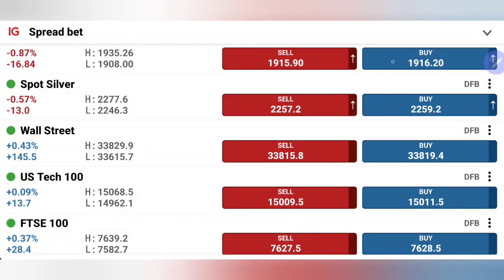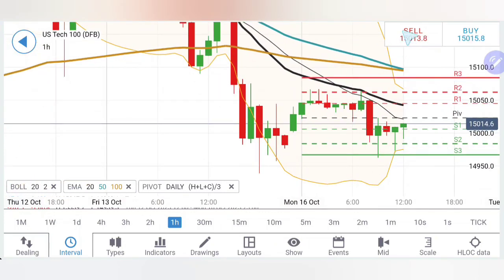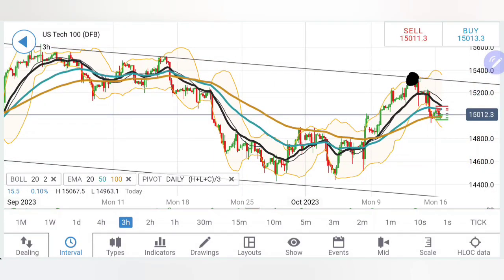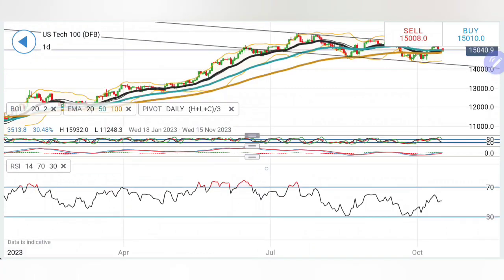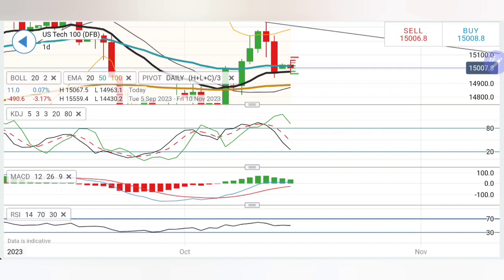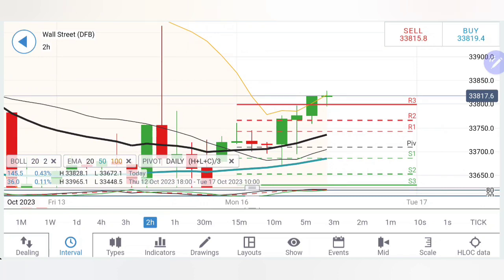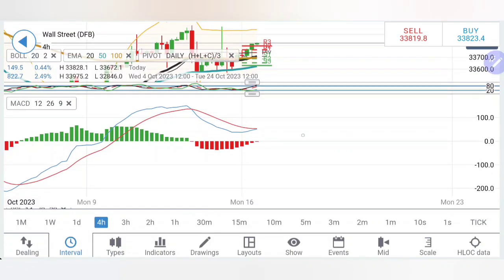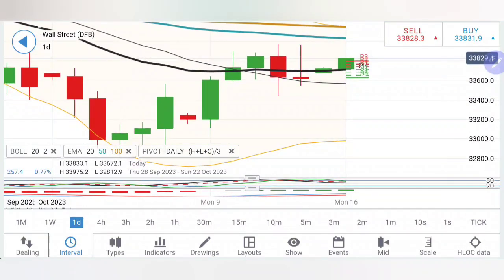NYSE LIVE Today | US30 & Nasdaq 100 Analysis Today 16 Oct | Dow Jones & US100 Live Signals Today